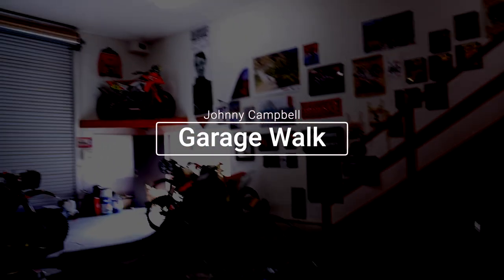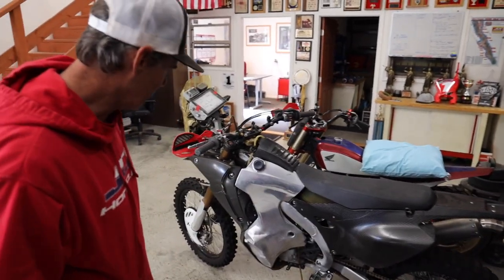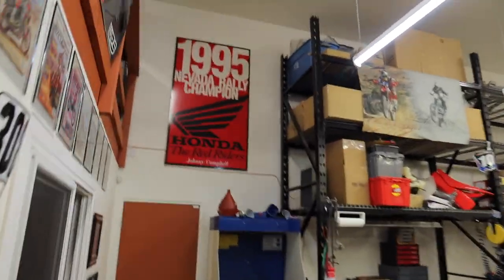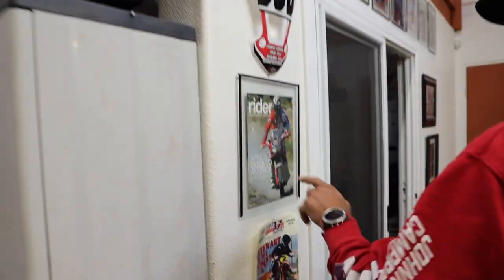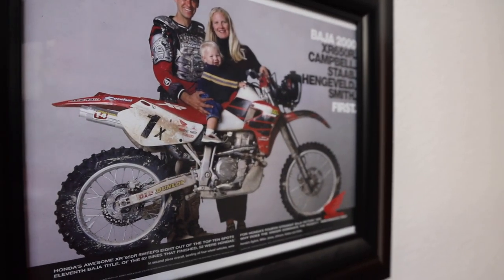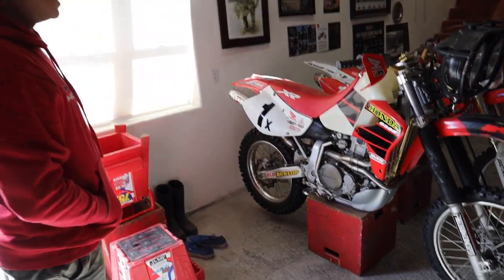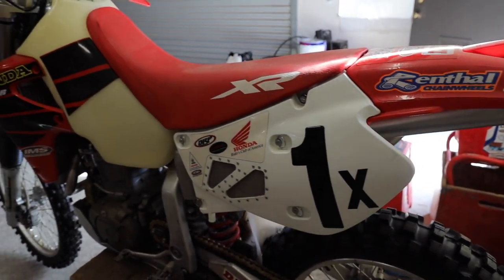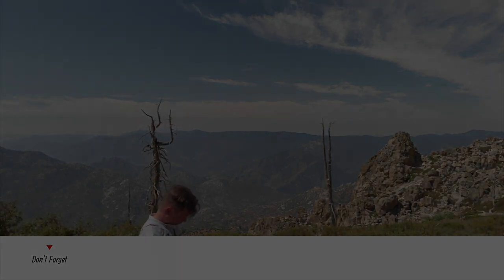Garage Walk Johnny Campbell 11x Baja1000 Champion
I walk Johnny Campbells Garage and he shows me all his retired bikes. catch my complete interview on my podcast here.

WAYS  TO HELP ME AND MY CHANNEL GROW
2.
4.

Links
Wash your Bike!